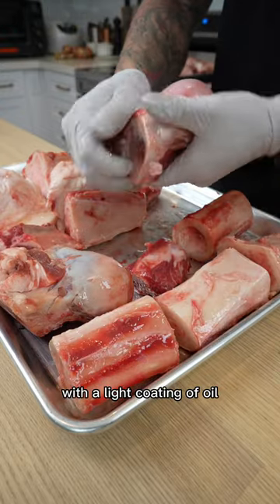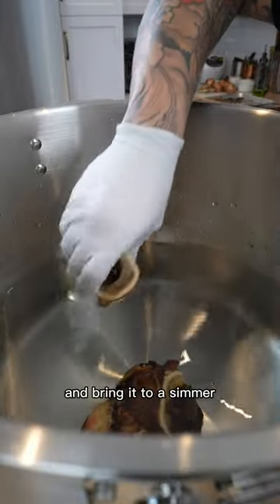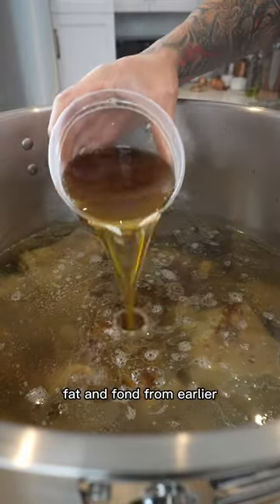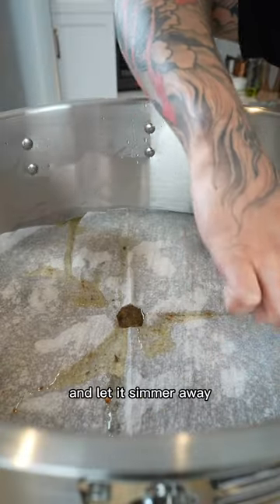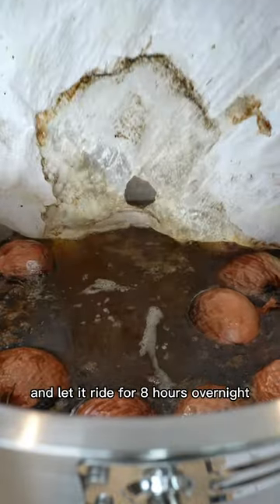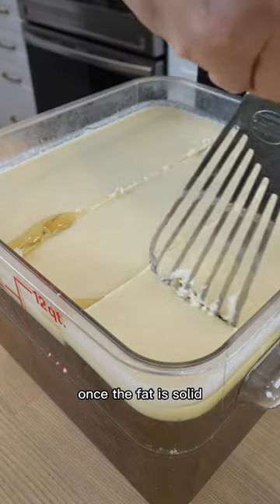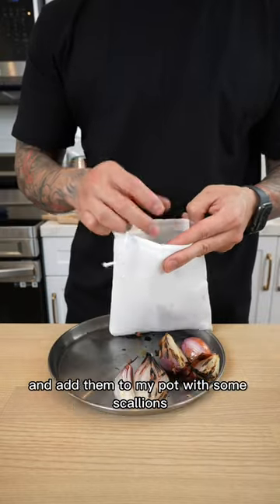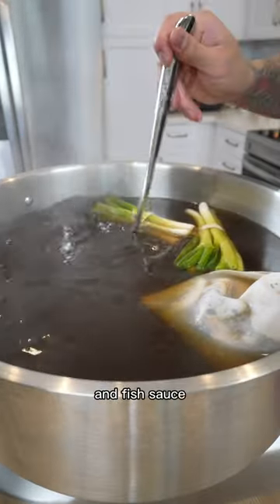13 Hr Pho Broth [Full Recipe is in the Description]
13 Hr Pho Broth

Yield: 8 Quarts

Ingredients

12 lbs beef bones (knuckle and marrow bones)
4 lbs beef ribs
Neutral oil as needed
12 quarts water
2 tablespoon sea salt
4 large pieces rock sugar
1/2 cup fish sauce
4 yellow onions, halved and charred
5 inch knob of ginger, charred
5 shallots, halved , and charred
2 bunches of scallion

[spices]

1 tablespoon cloves
2 cinnamon
2 tablespoons black pepper corn
4 star anise
2 tablespoons coriander seeds
2 tablespoons fennel seeds
1 cardamum

Additional salt, fish sauce and sugar to taste

Note: Bake the bones for 30-45 minutes at 450 degrees Fahrenheit.
the spices gets baked at 350 for 2-3 minutes or until they're fragrant.
you can reserve the solidified fat to serve those who enjoys their pho with a little fat in it.